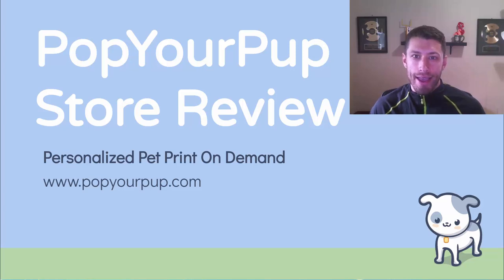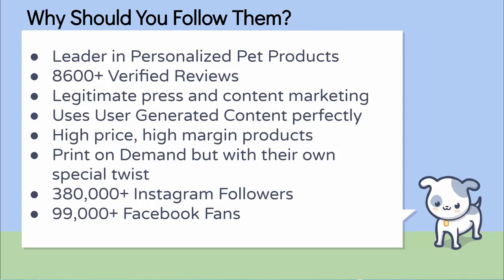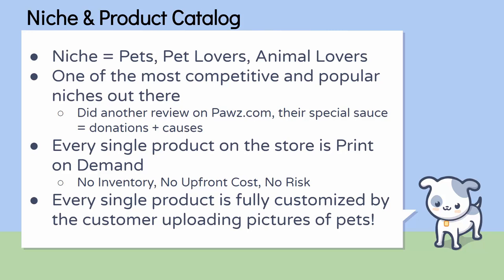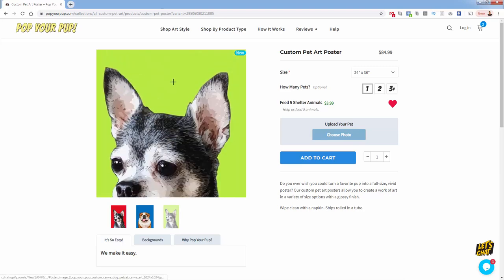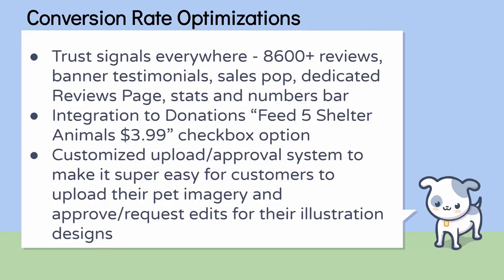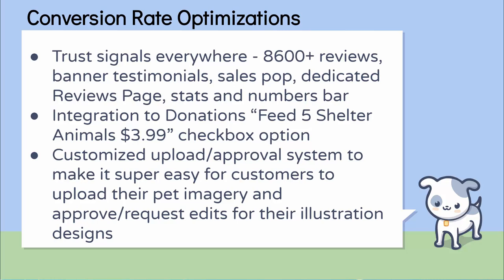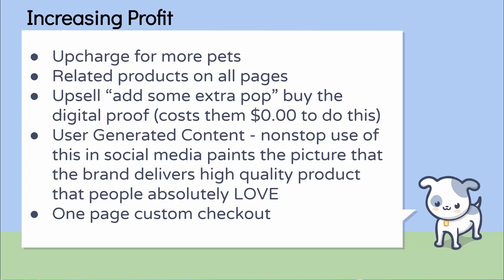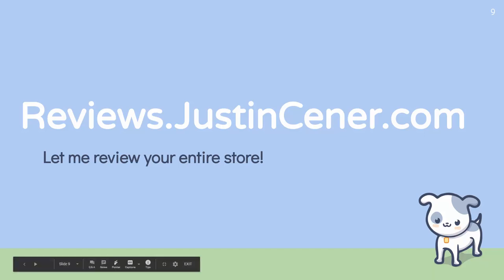How PopYourPup Uses Personalization + Print On Demand For 8 Figures On Shopify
PopYourPup uses print on demand + personalization to create a super high value product (with high margins too!).

This unique strategy catapulted them to eight figures worth of sales as they became the leader in personalized pet products.

Pay attention - they do a lot of awesome things.